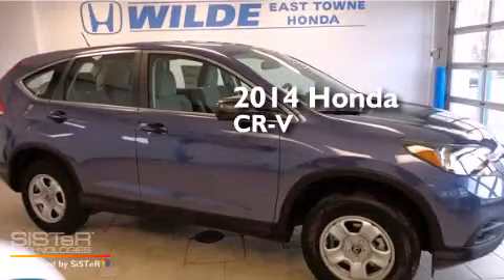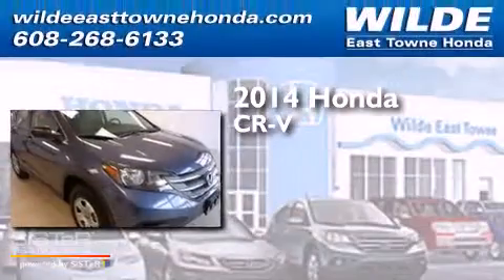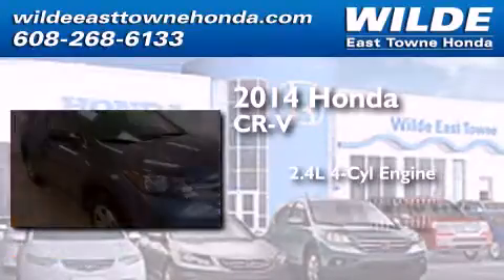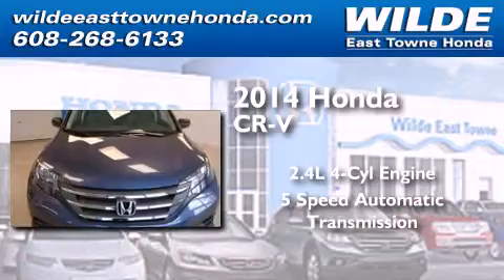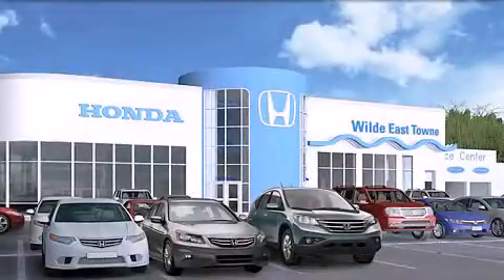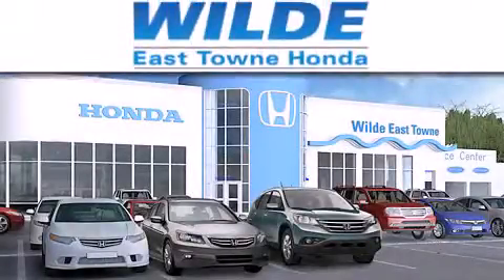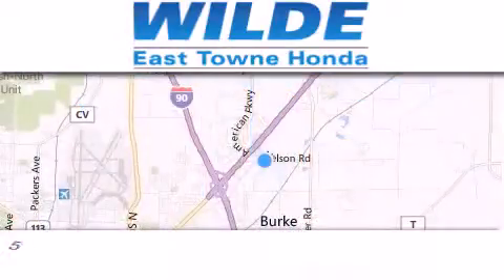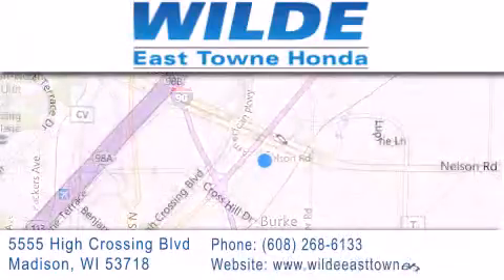2014 Honda CR-V Fitchburg WI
We have been honored to serve the Madison WI area , we promise that your experience at our dealership will exceed your expectations ! Year : 2014 Make : Honda Model : CR-V Engine : 2.4L 4 cyls Trans . : Automatic 5-Speed Exterior : Twilight Blue Metallic Miles : 10 Interior : Gray w/Cloth Seat Trim Stock : 13070 Wilde East Towne Honda 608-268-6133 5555 High Crossing Blvd.